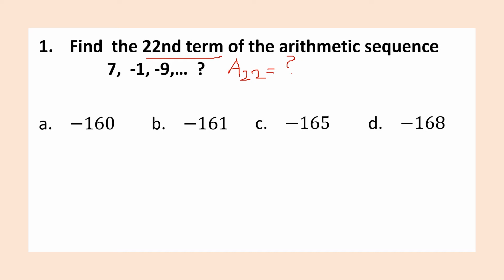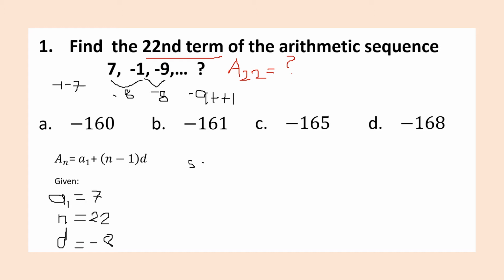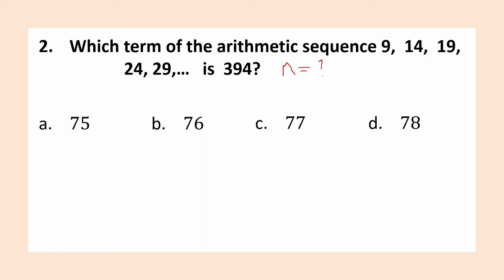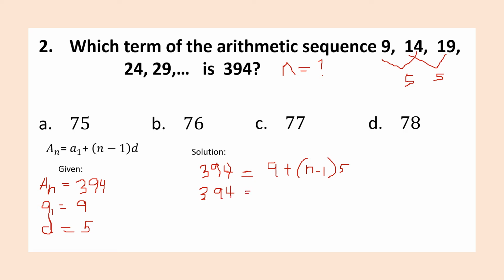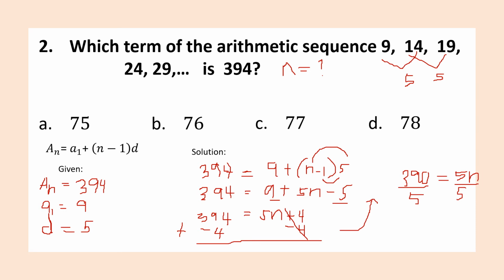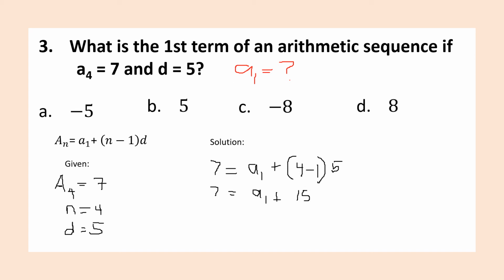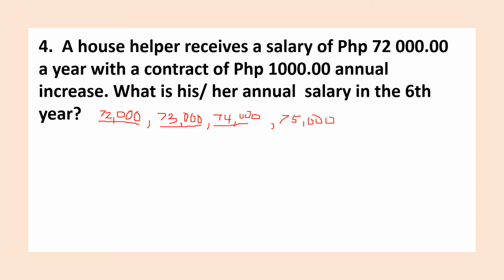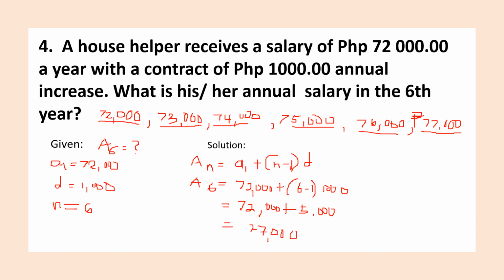FINDING THE NTH TERM OF ARITHMETIC SEQUENCE/ MODULE 3/ GRADE 10/ DA' MATH LESSONS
This is a Tagalog and detailed discussion on how to find the common difference, the number of terms, the first term of the nth term of arithmetic sequence.